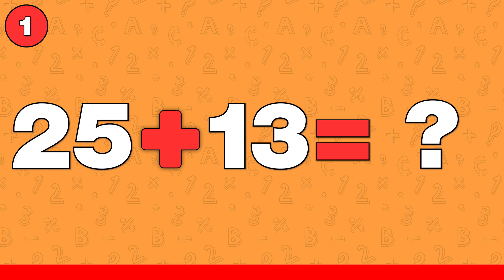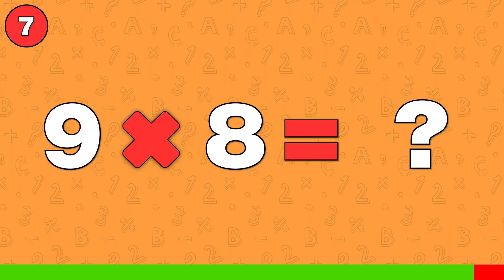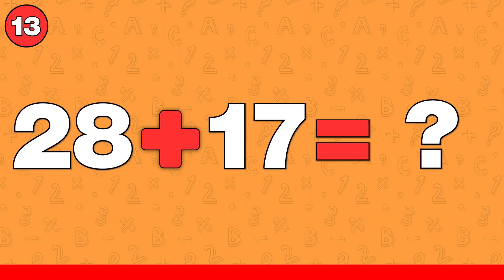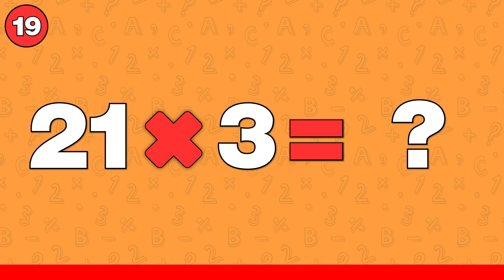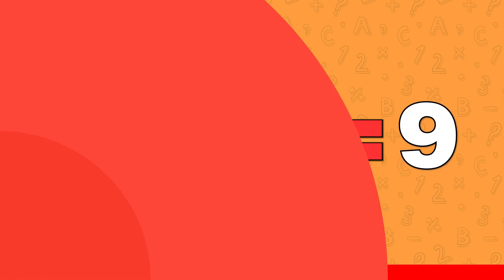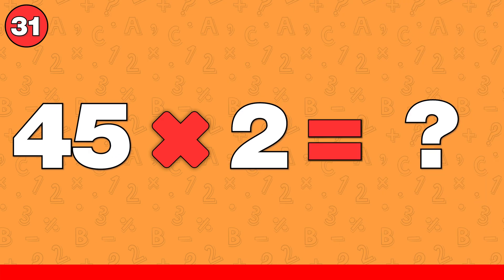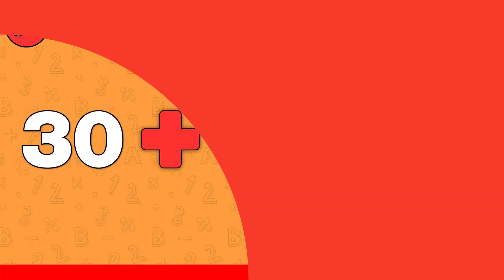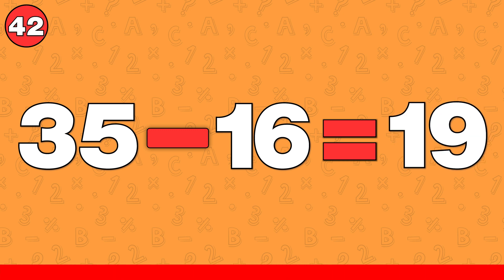Math Speed Test - MEDIUM LEVEL | Human Calculator Challenge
Are you ready to put your math skills to the test? In this Math Speed Test- Medium Level video, we challenge you with 50 medium-level problems that involve addition, subtraction, multiplication, and division. This is part of our Human Calculator Challenge, where you can test your mental math abilities.

In each question, you will see a math problem appear on the screen. You have just 3 seconds to solve it and guess the correct answer. These questions are designed to make you think quickly and efficiently. Are you up for the challenge?

This video will push your math skills to the limit and provide a great brain workout. With only 3 seconds to answer each problem, you’ll need to stay sharp and focused. Can you solve these medium-level math problems within the time limit?

We encourage you to test your math skills and see how many of the 50 questions you can get right. After you’ve completed the quiz, share your score in the comments and challenge your friends to beat your score. Let’s see who the real human calculator is!

Not only is this a fun way to test your math skills, but it also helps improve your quick-thinking abilities and mental math efficiency. Whether you're a math enthusiast or just looking to practice, this video is perfect.

On Quizpedia, you'll find a variety of quizzes about countries, flags, general culture, and more. We aim to make learning fun and engaging. Explore our channel for more quizzes that will challenge your knowledge and keep you entertained.